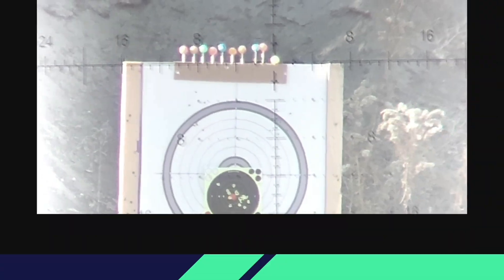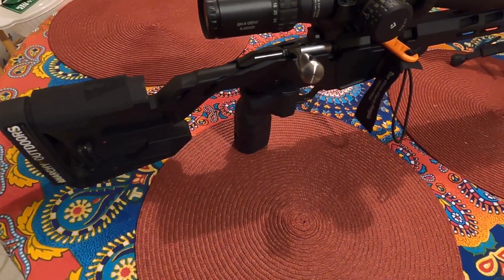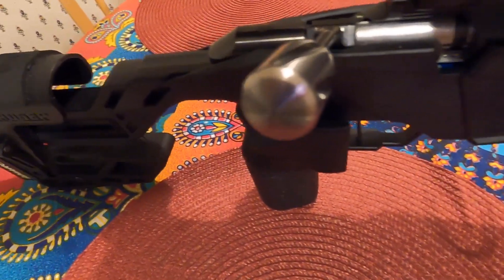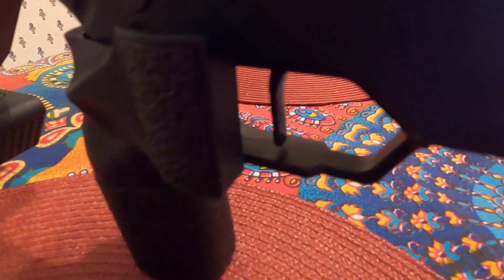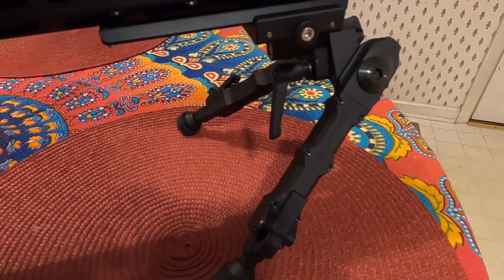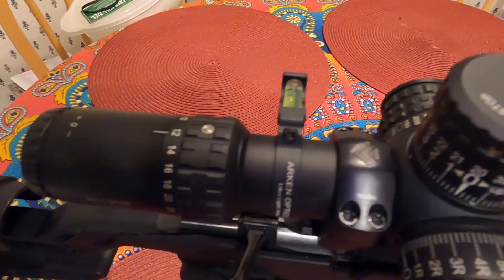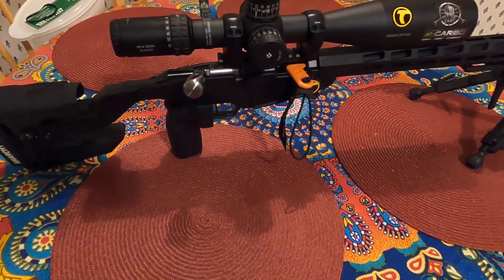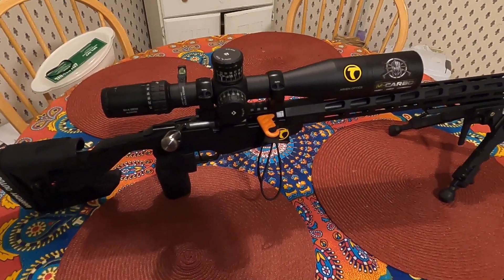Ruger Precision Rimfire upgrades!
Upgrades that make the RPR more accurate and fun to shoot! I see 200 yards again in its near future!